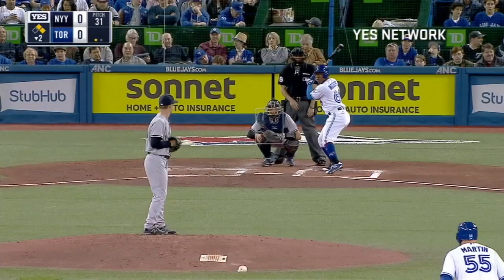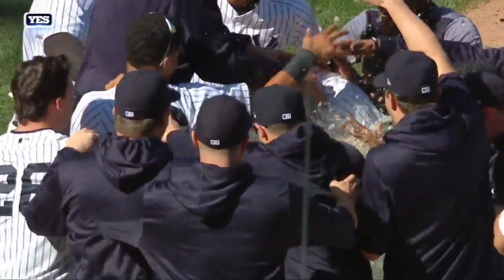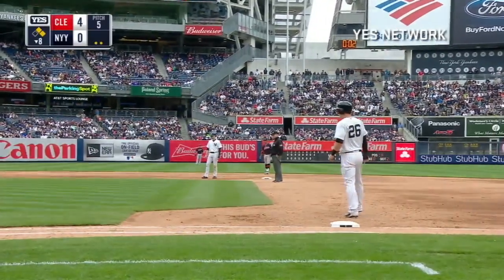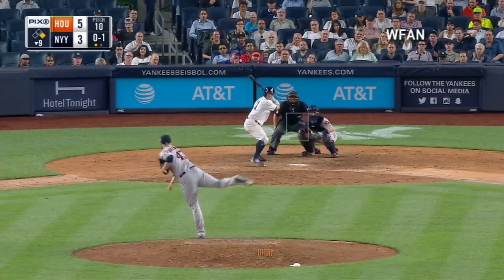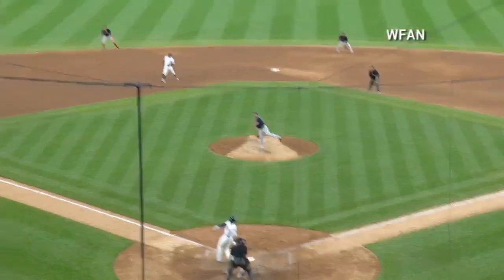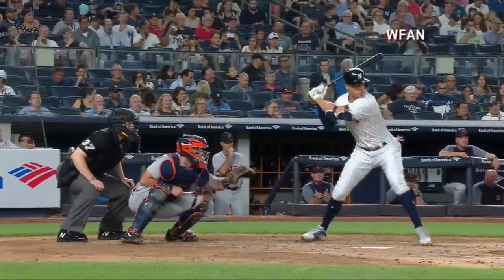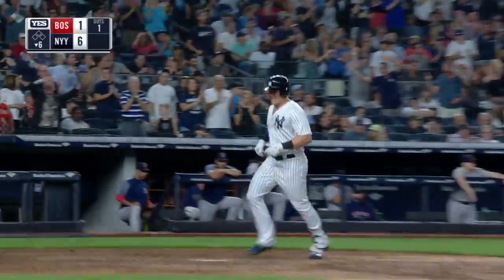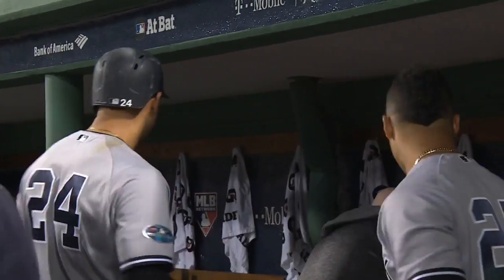Must C: Top moments from Yankees' 2018 season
Take a look at the many Must C moments from the Yankees' 2018 season as the Bombers broke a record for most home runs in a season

About Major League Baseball: Major League Baseball (MLB) is the most historic professional sports league in the United States and consists of 30 member clubs in the U.S. and Canada, representing the highest level of professional baseball. Led by Commissioner Robert D. Manfred, Jr., MLB currently features record levels of labor peace, competitive balance and industry revenues, as well as the most comprehensive drug-testing program in American professional sports. MLB remains committed to making an impact in the communities of the U.S., Canada and throughout the world, perpetuating the sport’s larger role in society and permeating every facet of baseball’s business, marketing and community relations endeavors. With the continued success of MLB Advanced Media and MLB Network, MLB continues to find innovative ways for its fans to enjoy America’s National Pastime and a truly global game.

The American League consists of the following teams: Baltimore Orioles; Boston Red Sox; Chicago White Sox; Cleveland Indians; Detroit Tigers; Houston Astros; Kansas City Royals; Los Angeles Angels ; Minnesota Twins; New York Yankees; Oakland Athletics; Seattle Mariners; Tampa Bay Rays; Texas Rangers; and Toronto Blue Jays. The National League, originally founded in 1876, consists of the following teams: Arizona Diamondbacks; Atlanta Braves; Chicago Cubs; Cincinnati Reds; Colorado Rockies; Los Angeles Dodgers; Miami Marlins; Milwaukee Brewers; New York Mets; Philadelphia Phillies; Pittsburgh Pirates; San Diego Padres; San Francisco Giants; St. Louis Cardinals; and Washington Nationals.